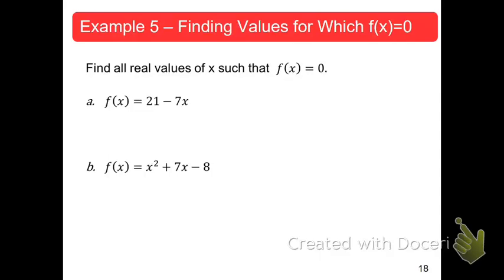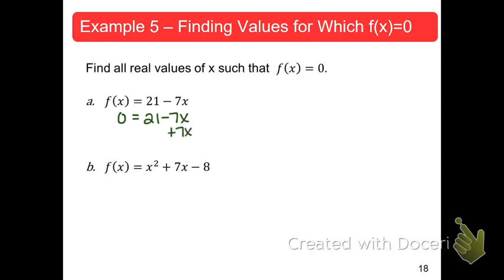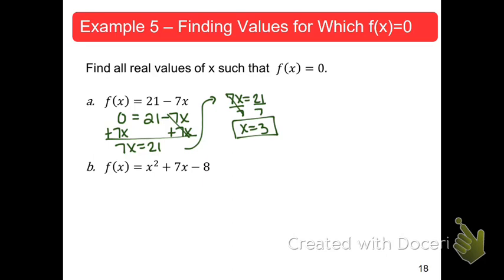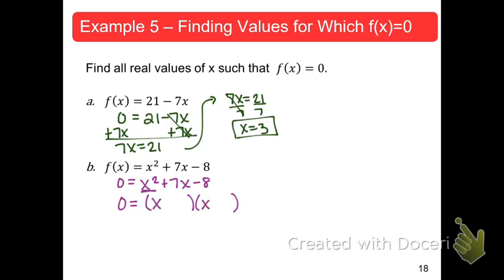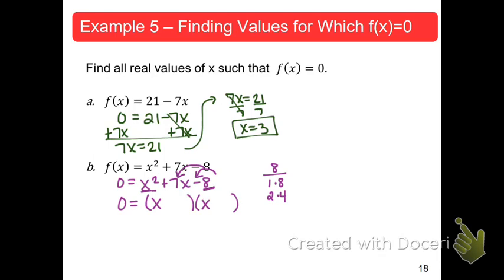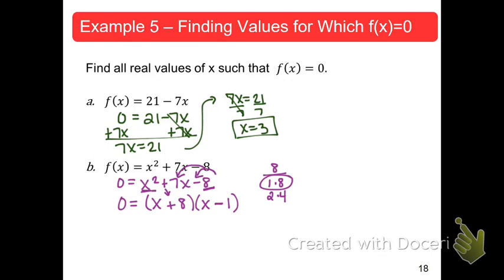PC 1.4 Example 5a